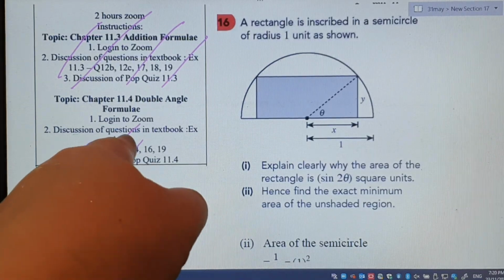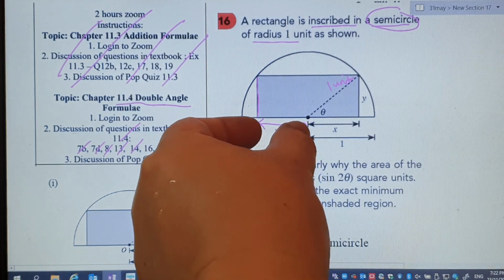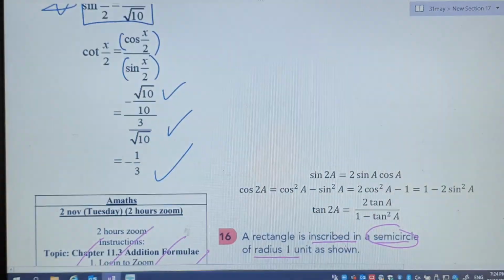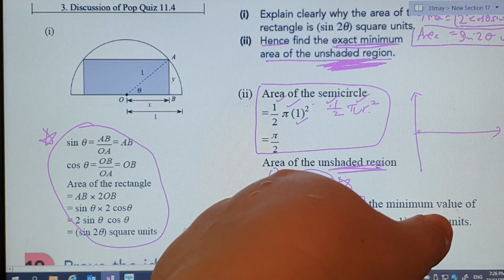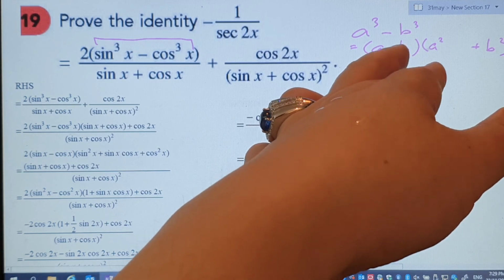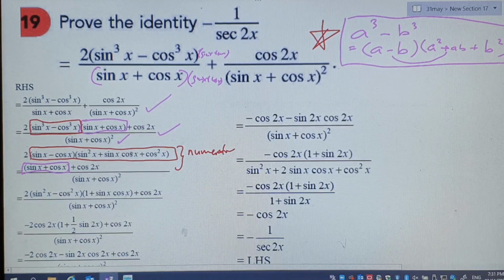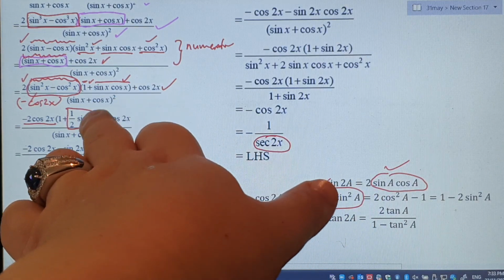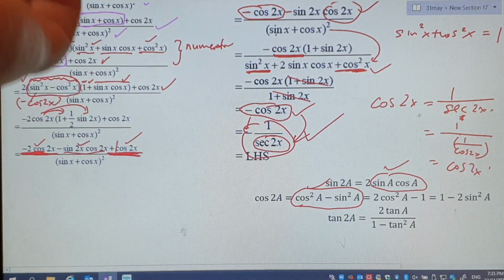小熊🐻方假了 [Ep 8]